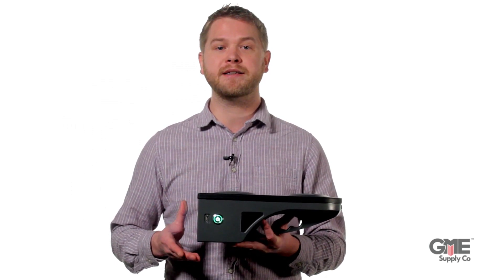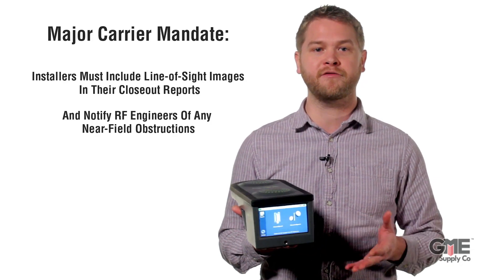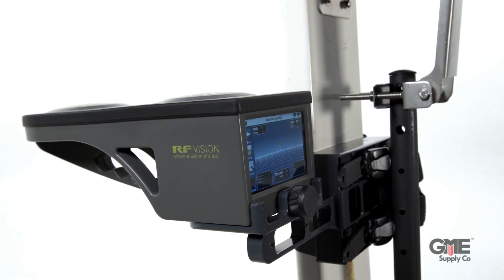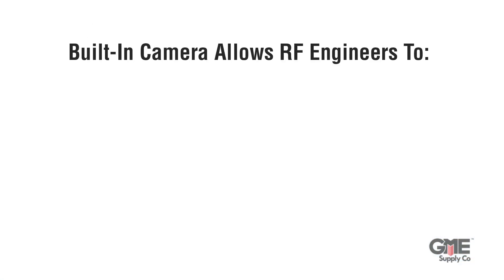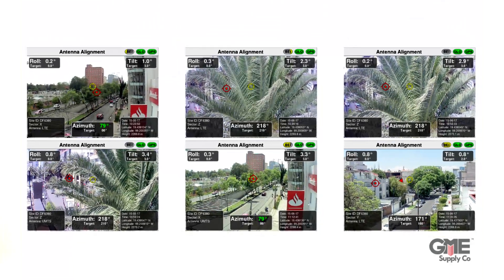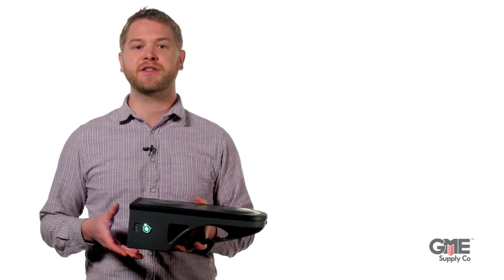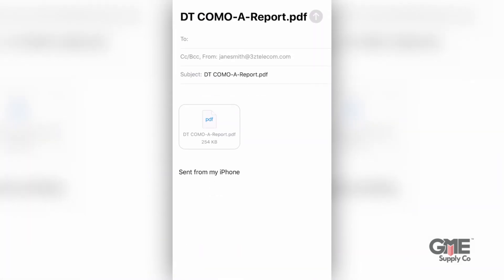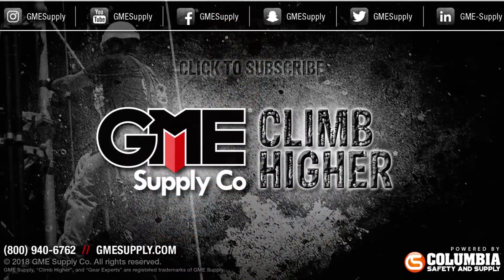Quick and Easy Line of Sight Reports featuring 3Z Telecom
Comply with carrier mandated line of sight closeout reports with the 3Z RF Vision Antenna Alignment tool.

One of the top US major carriers recently issued a mandate requiring installers to include pictures taken by the alignment tool in the close-out reports and notify RF engineers of any near-field obstructions. The 3Z RF Vision is the only antenna alignment tool with a mechanically aligned, built-in camera and augmented reality able to fulfill this requirement.